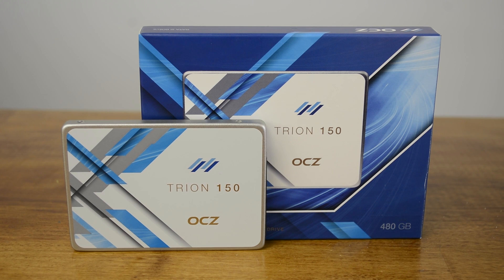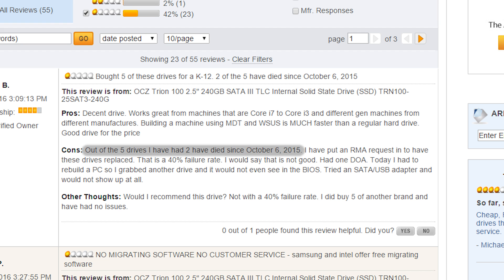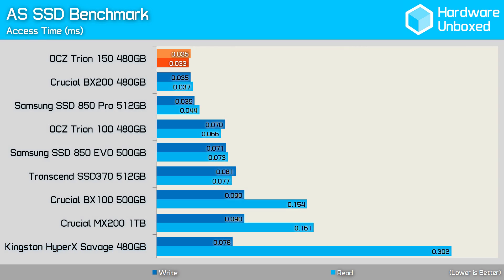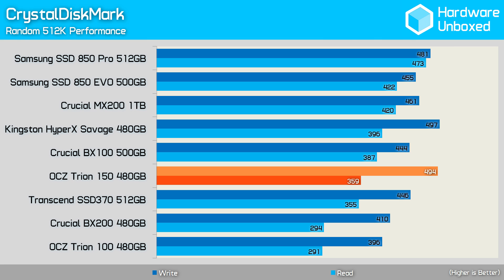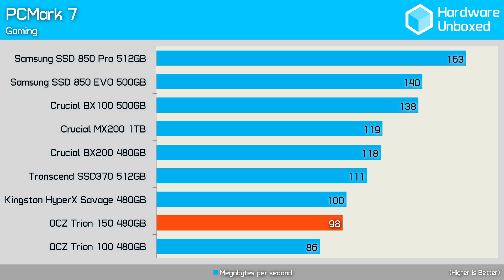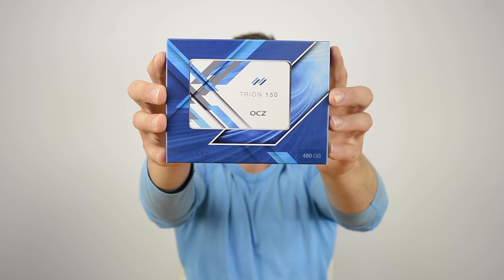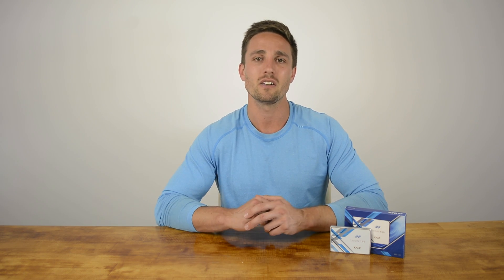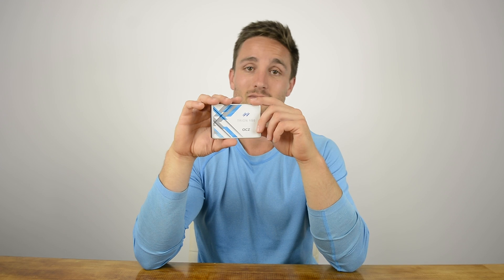OCZ Trion 150 480GB: Review, New Budget SSD King or Dud?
Today we're taking a look and testing the new OCZ Trion 150 480GB SSD to discover whether the OCZ-Toshiba combo can improve significantly on its Trion 100 predecessor.

VIDEO INDEX

0:00 - Intro
0:25 - Under Toshiba control
0:40 - A high bar
1:20 - Can't hold a candle
1:36 - User reviews..
1:58 - What does it bring?
2:17 - Claimed speeds and endurance
2:38 - AS SSD benchmark
2:48 - CrystalDiskMark Sequential benchmark
3:01 - CrystalDiskMark random 512K performance benchmark
3:22 - CrystalDiskMark Random 4K performance benchmark
3:32 - PCMark 7 video editing test
3:49 - PCMark 7 gaming test
4:02 - PCMark 8 storage benchmark
4:16 - All about pricing and reliability
4:45 - Competition
4:58 - Pricing chart
5:25 - It's a tough sell...
5:52 - Another disappointing submission
6:06 - Let me know what you think!